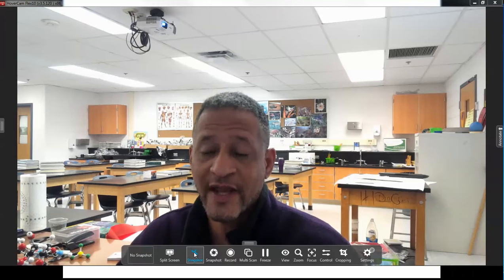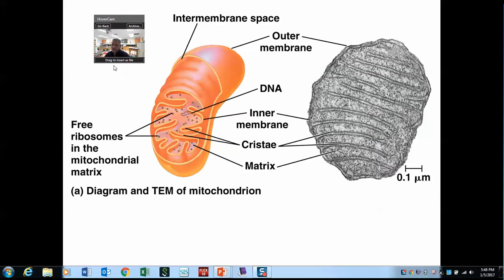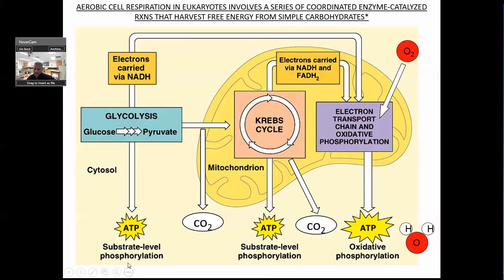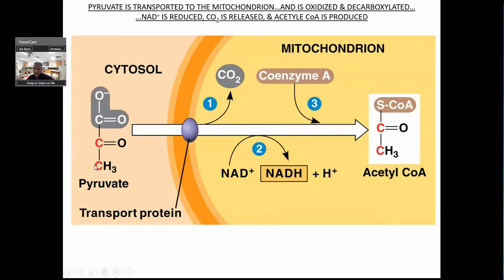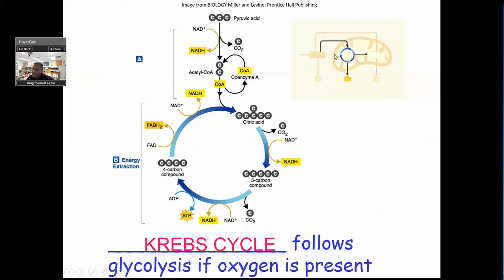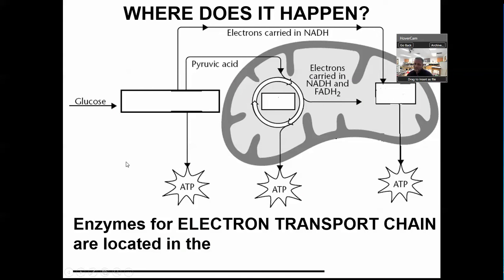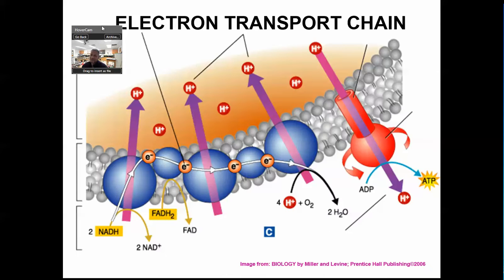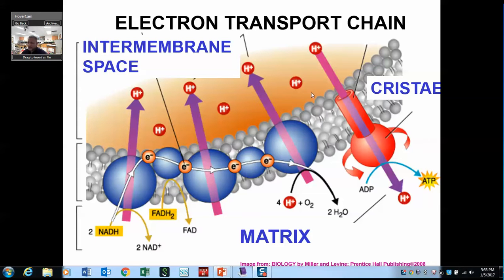Cellular Energy: Krebs cycle and ETC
1. Review Glycolysis: What if O2 is present?
2. Describe & Compare:
a)  Krebs cycle and electron transport
3. Explain: How energy is released from glucose during aerobic respiration